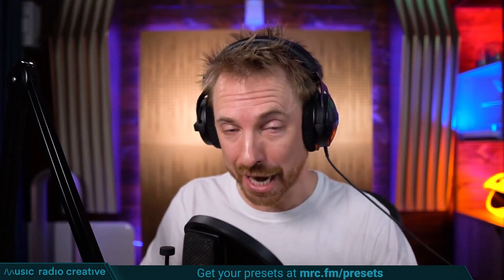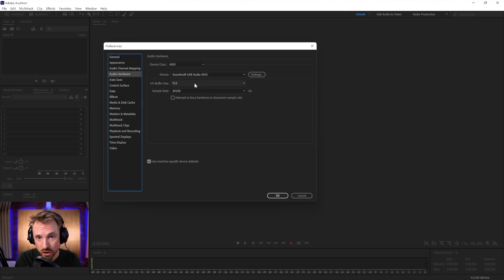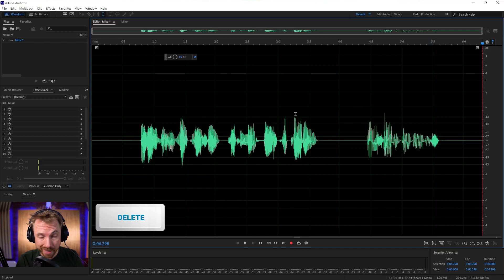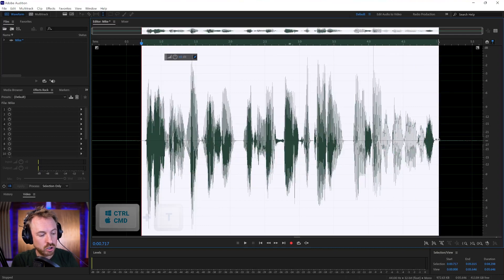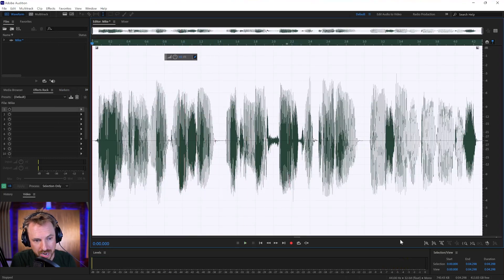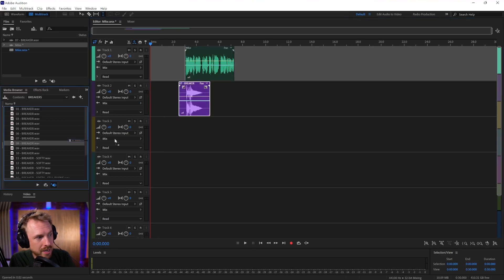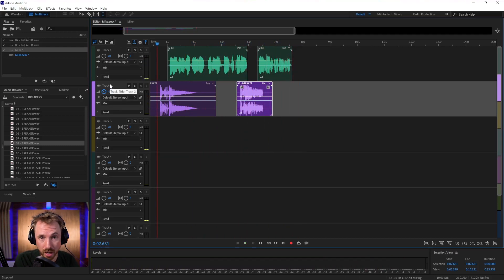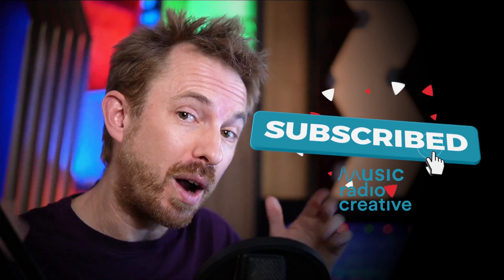Adobe Audition 2025 - Tutorial for beginners | Pro Audition in under 7 Minutes!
If you’re new to Adobe Audition then watch this! Adobe Audition is a super helpful tool for recording professional audio, podcasts, editing videos for YouTube, and more!

0:00 Tutorial start
0:07 Check out my presets!
0:33 Getting started
0:54 Setting up audio devices
1:35 Recording a brand new file
2:02 Delete
2:08 Changing volume of your recording
2:53 Trim audio
3:06 Adding effects
3:52 Multitrack
5:33 Multitrack mixdown
5:48 Save
6:05 Wrap up
6:20 Like and subscribe